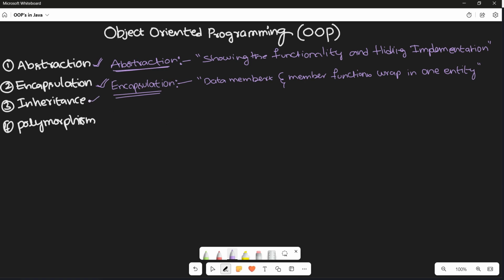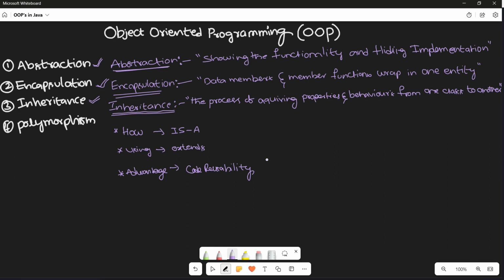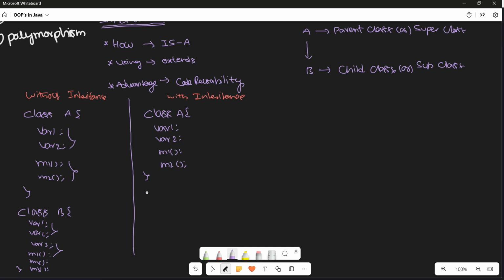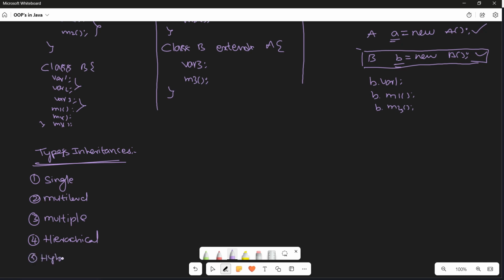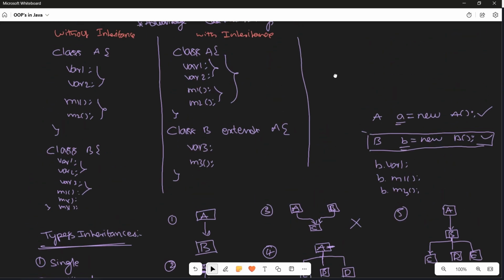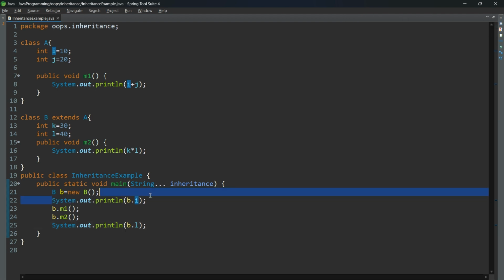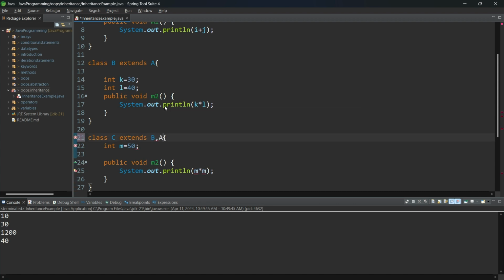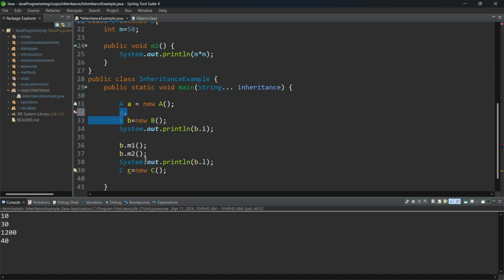🚀 Understanding Inheritance in Java | ProgrammingKT 🚀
Welcome back to ProgrammingKT! In today's tutorial, we're diving deep into the powerful concept of inheritance in Java. Understanding inheritance is key to building flexible and reusable code, and we're here to guide you through it step by step.

🔍 What You'll Learn:

Exploring Inheritance: Discover the fundamentals of inheritance and learn how it allows you to create new classes based on existing ones, enabling code reuse and promoting modularity.

Types of Inheritance: Dive into the different types of inheritance supported by Java, including single inheritance, multiple inheritance (through interfaces), hierarchical inheritance, and multilevel inheritance.

Chapters

00:00 Introduction
01:00 Definition of inheritance
03:05 How to achieve Inheritance
05:20 Explaining code reusability
11:00 Types of inheritance
15:53 Writing examples about inheritance
24:00 Object class methods